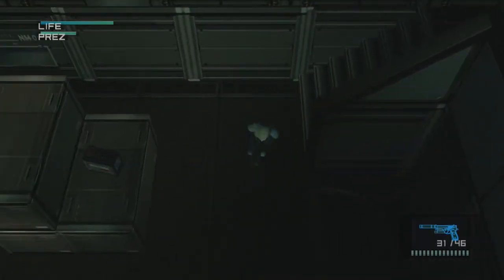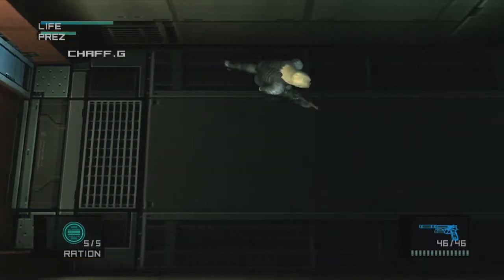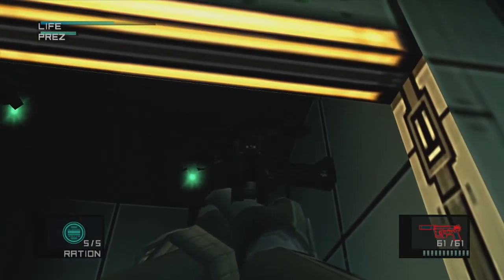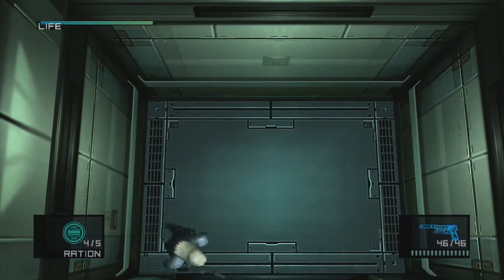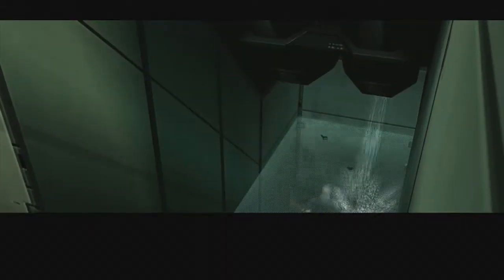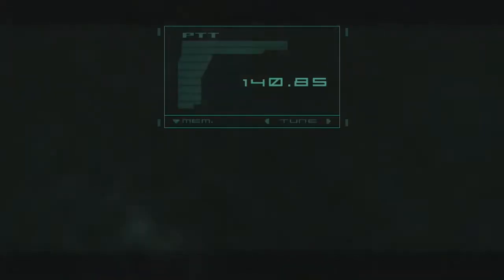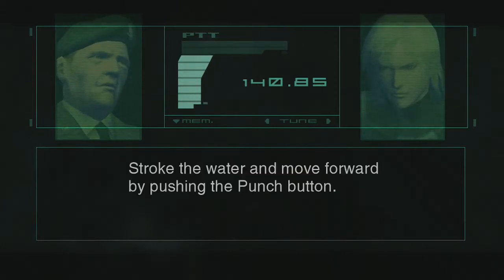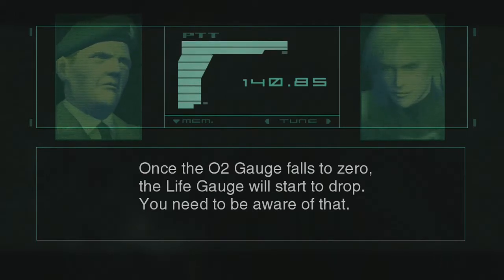Jared Stumbles Through Metal Gear Solid 2! Part 22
This is my playthrough of Metal Gear Solid 2 HD on the Xbox 360. Enjoy!